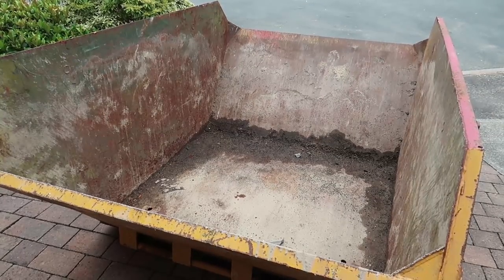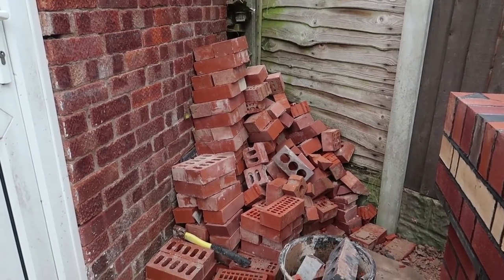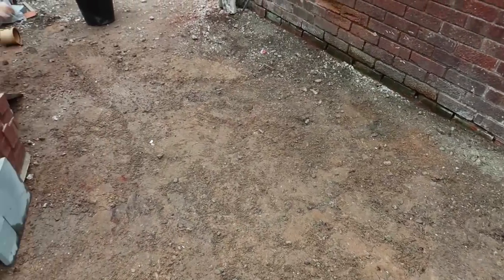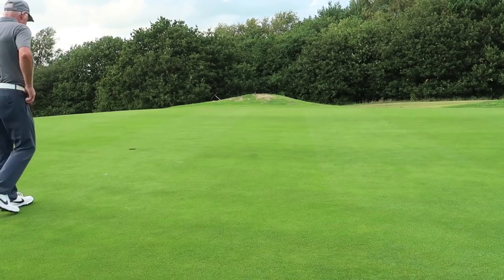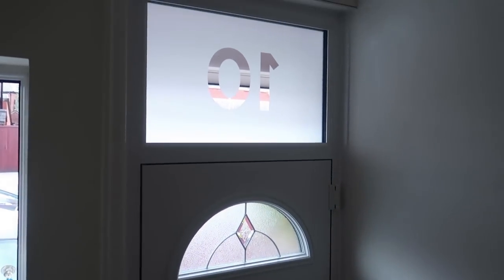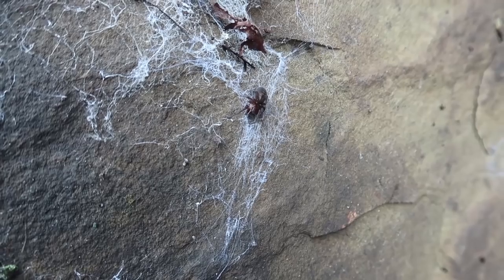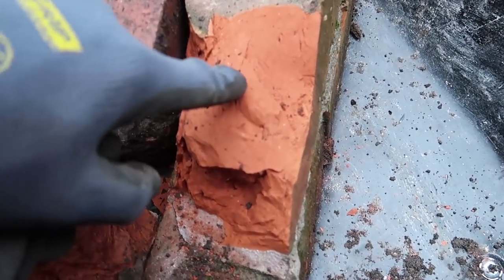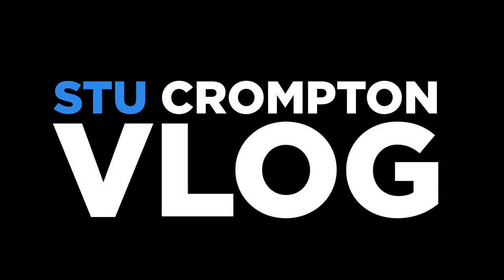Filling a Skip and Spiders! :) VLOG 1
welcome to vlog 1

live streaming

Periscope: stucrompton
Blab: stucrompton
Meerkat: stucrompton